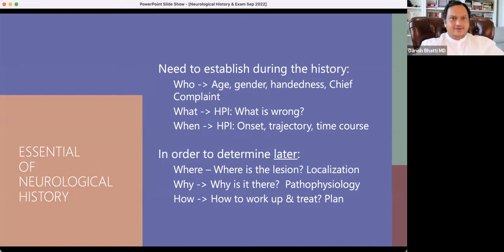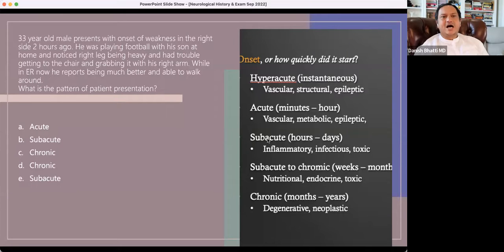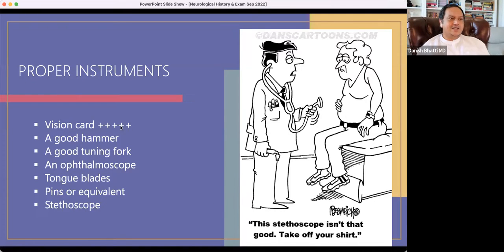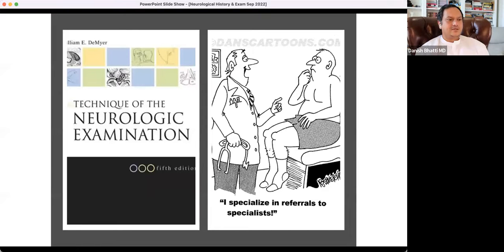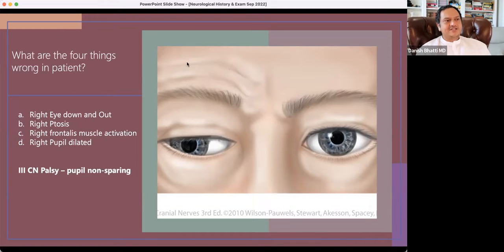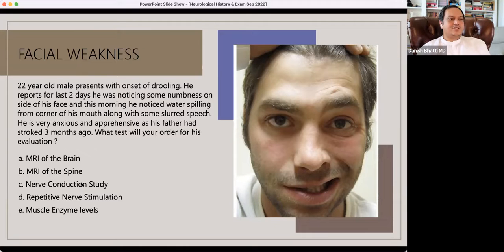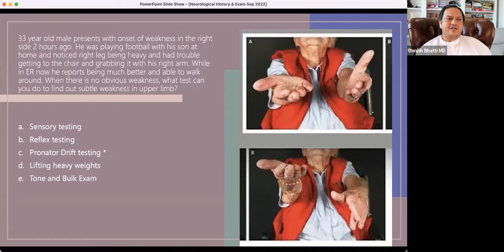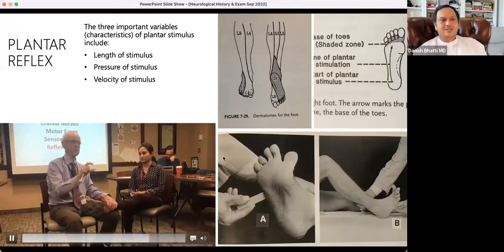Neurological History taking & Examination | Medical History | Neurology MCQs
In this video, we're discussing patient history, questions. We're also discussing how to think about medical questions, and how to answer them. If you're looking for help with understanding patient data, this video is for you!

About Me;
Danish Bhatti MD FAAN
Associate Professor, Education Chair Neurology
Director, Neurology Clerkship
University of Central Florida College of Medicine